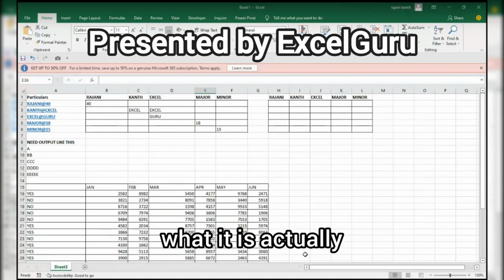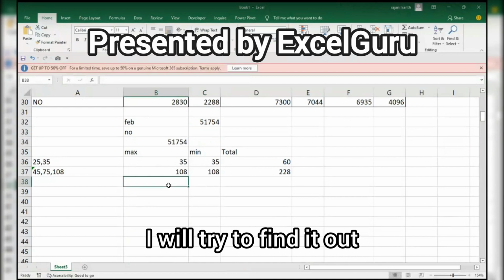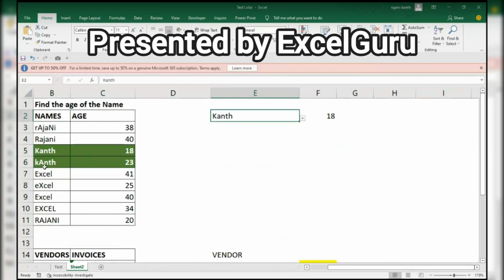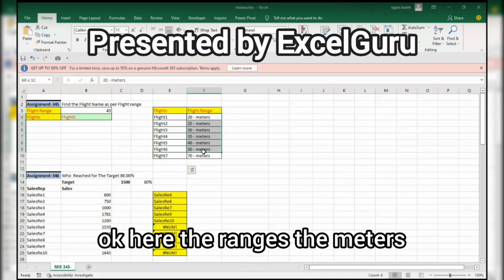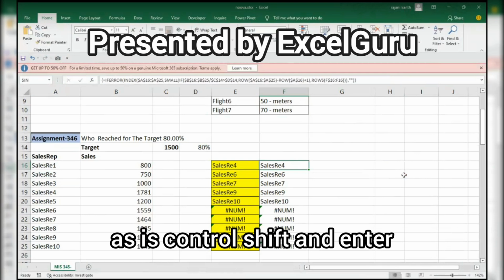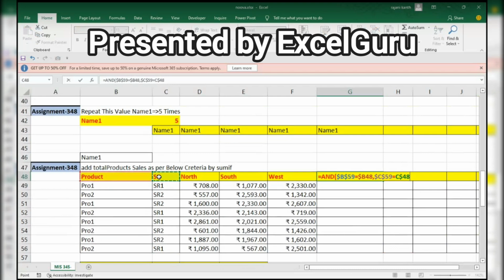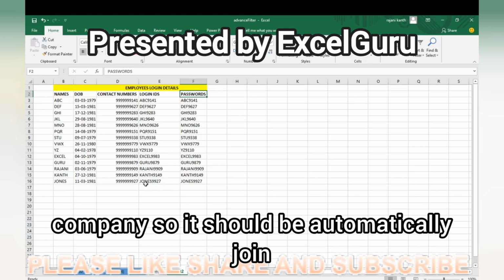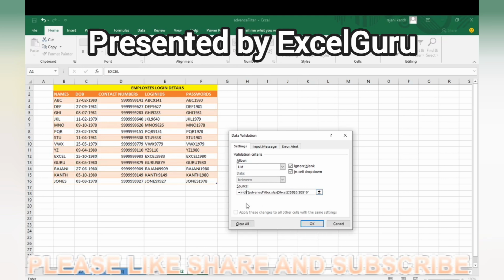JUNE REAL MIS- 2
presented by Excel Guru

excel guru
Excel challenges
ms excel
mis challenge
excel challenges
MNC company interview questions
frequently asking Excel interview questions
Real excel interview questions